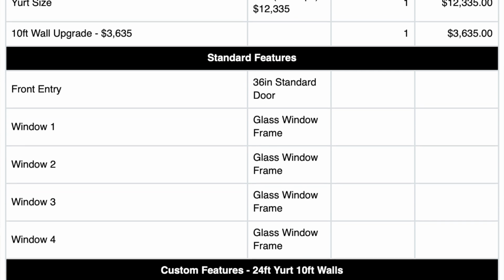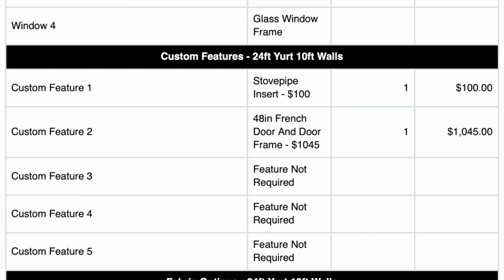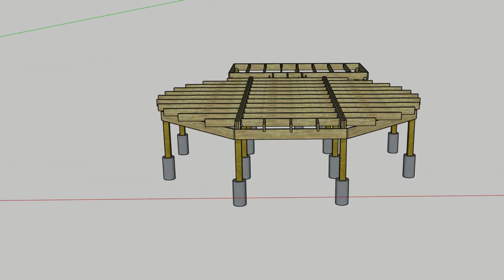should we live in a yurt?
In this episode I briefly discuss my understanding of yurts, including the pros, cons, and costs.

Let us know down in the comments if you've stayed in a yurt before, or if you think we should do this!

photo credits:
A yurt in progress - The Watershed Center

Wikimedia Commons